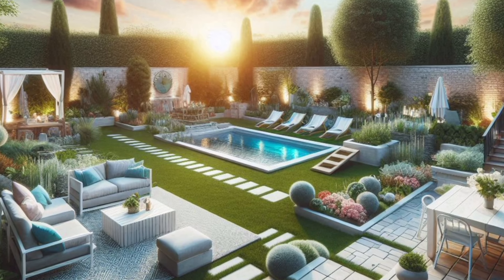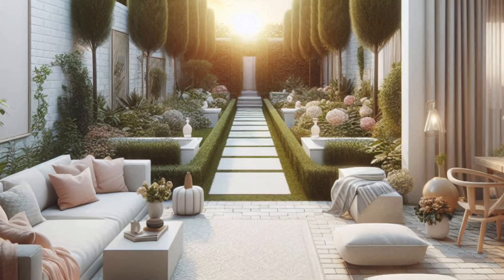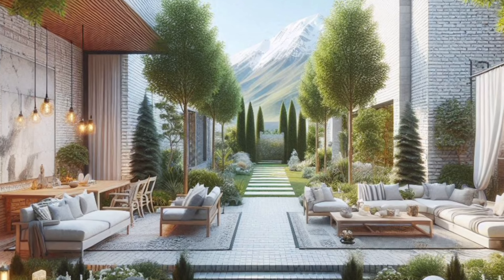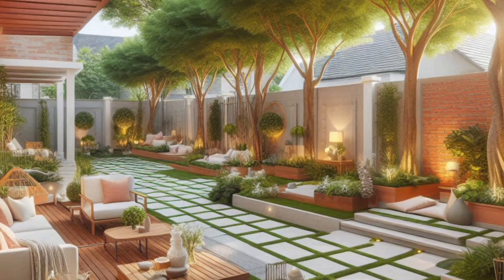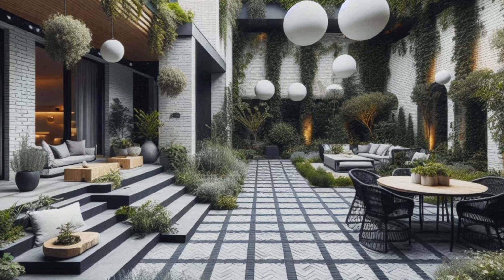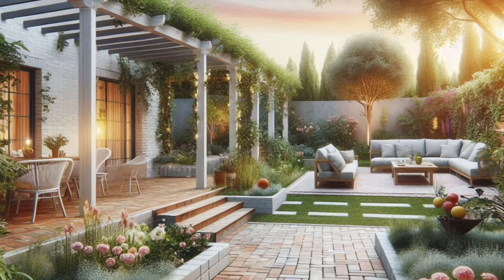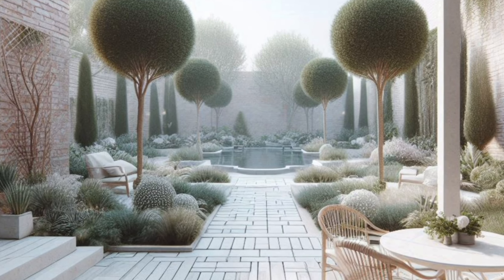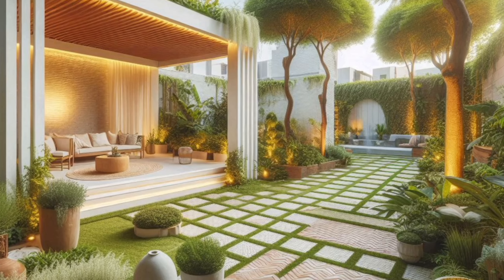Brick Beauty! Transform Your Garden & Backyard with Easy DIY Ideas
Looking to add some WOW factor to your backyard oasis? Forget expensive landscaping – bricks are your secret weapon! This video is JAM PACKED with creative & EASY brick ideas to take your garden from bland to GRAND!

We'll show you how to:

Build stunning raised garden beds for flourishing flowers & veggies
Craft elegant pathways that add definition and charm
Design unique planters that become the focal point of your yard
Plus, BONUS tips & tricks to make your brick projects affordable & long-lasting!
Get ready to be inspired! Grab your favorite beverage, settle in. We guarantee you'll find a bricktastic idea to love.